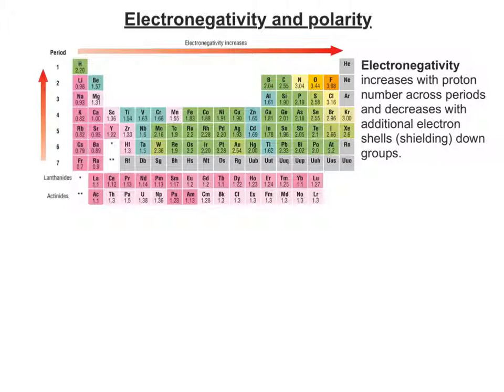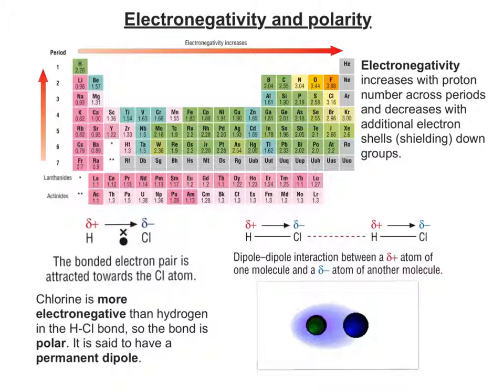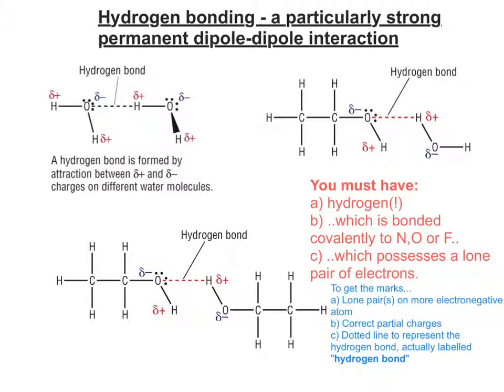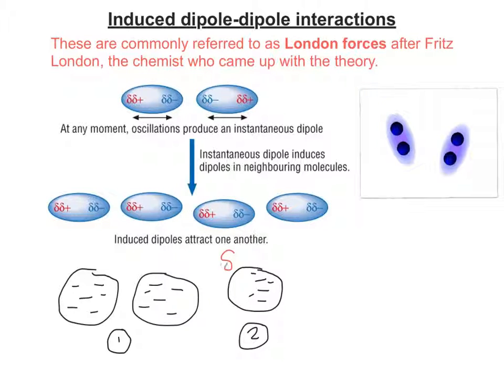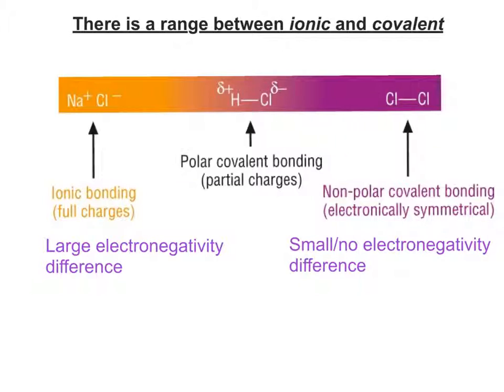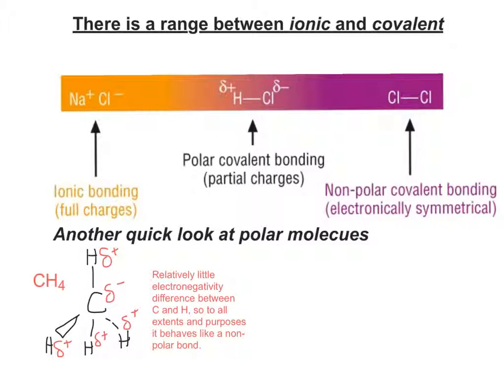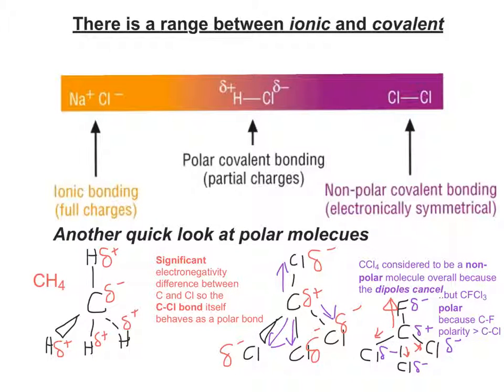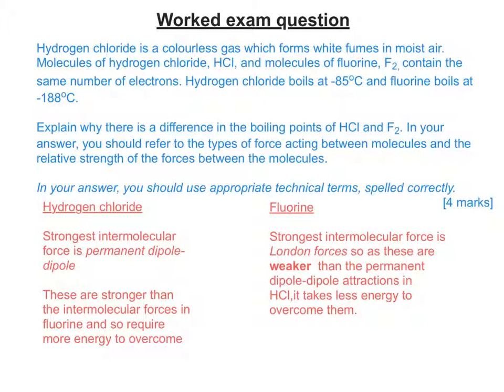Electronegativity, polarity and intermolecular forces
An overview of these concepts, with a worked long answer question at the end.